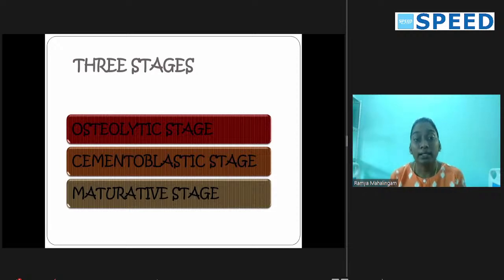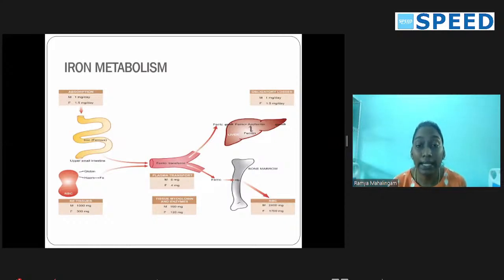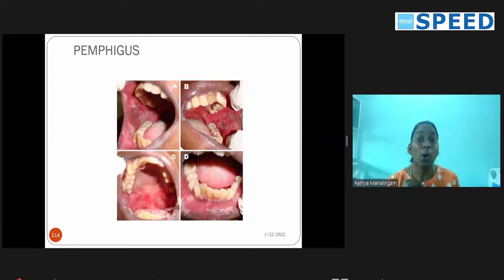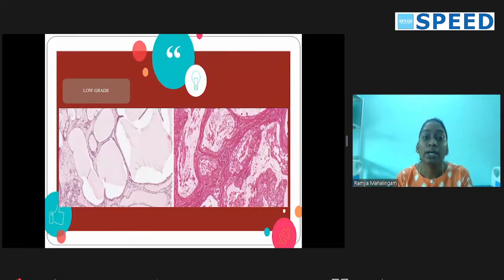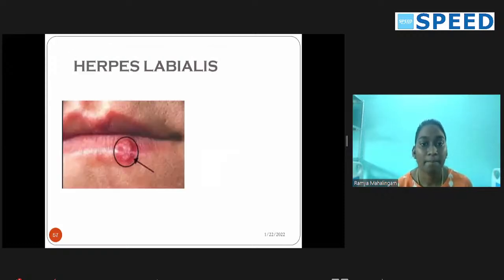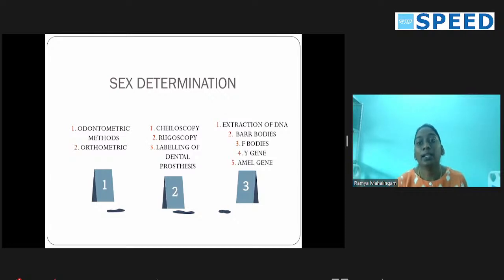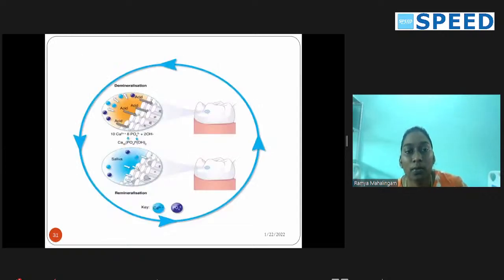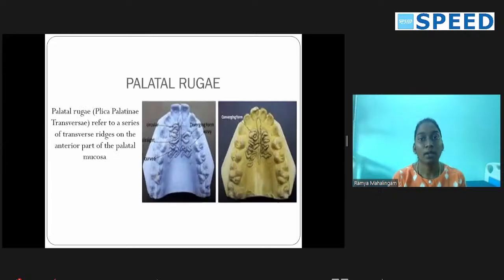NEET MDS 2022 RAPID REVIEW SERIES - Oral Pathology - FREE DEMO CLASS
An Intensive Coaching Program for NEET 2022 MDS Aspirants.